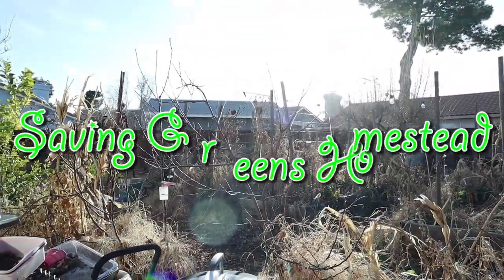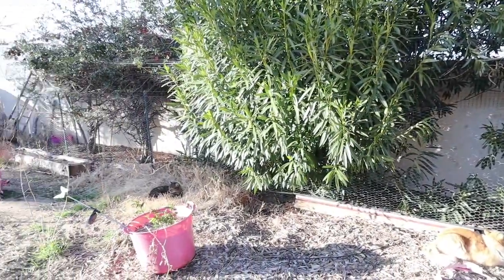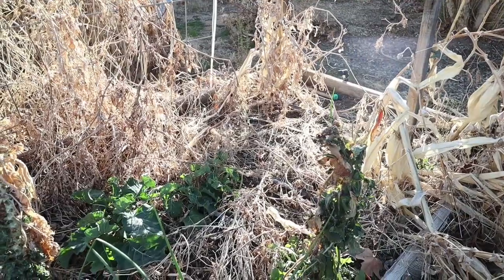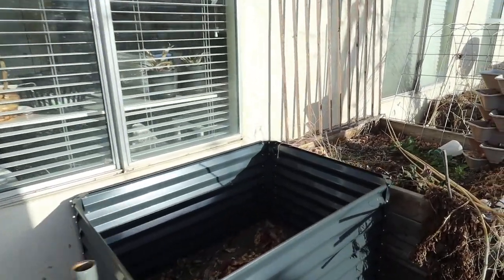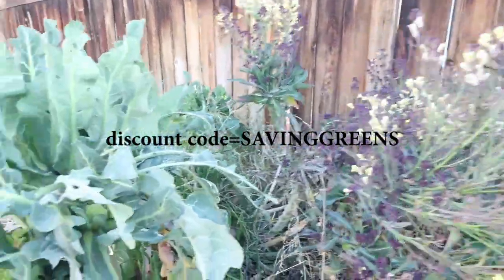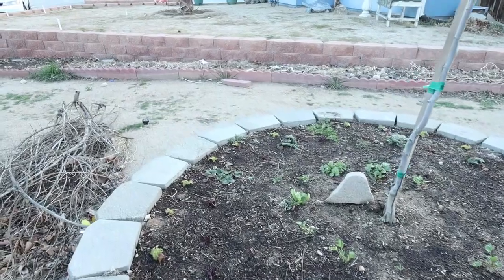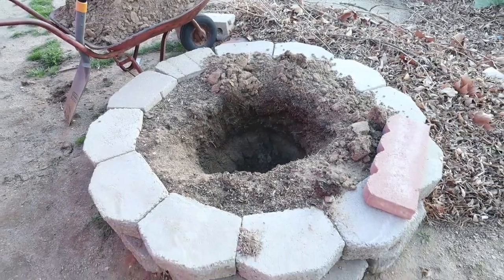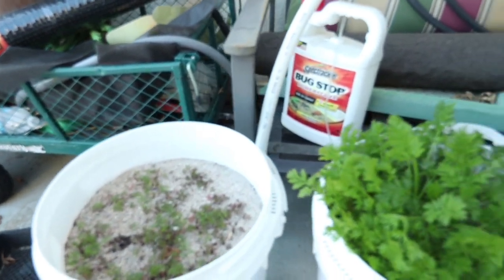Garden Update: Clearing, Admiring, Fixing, Digging, Burying, Sprouting